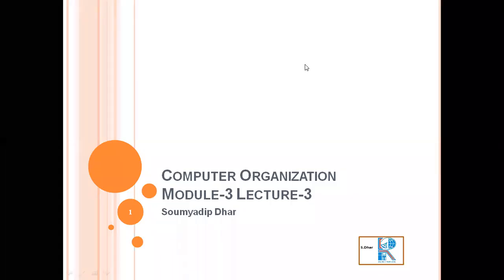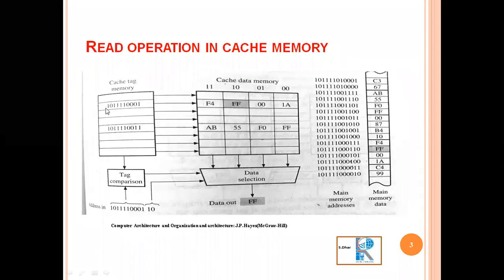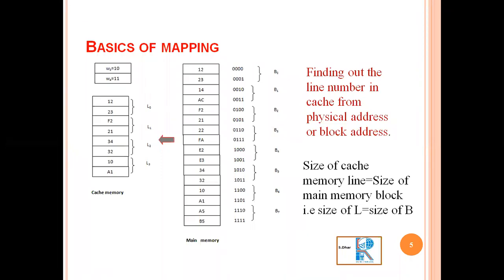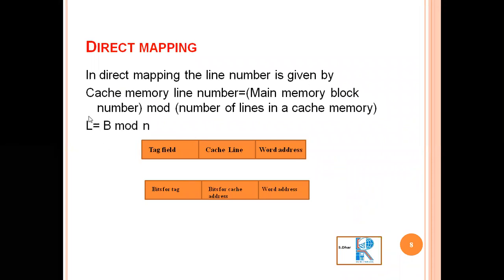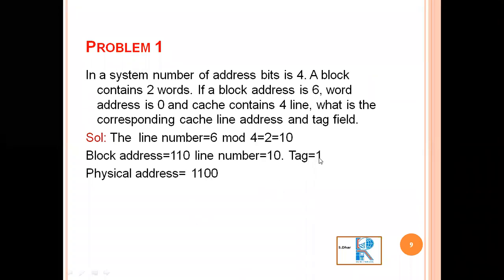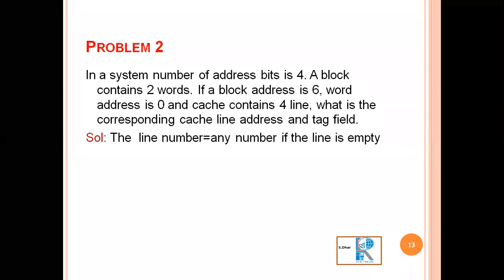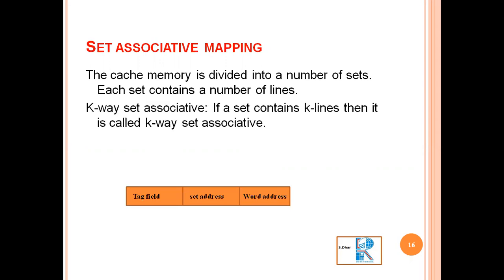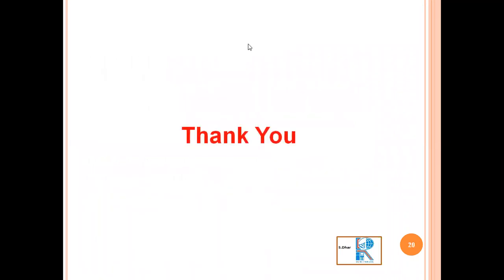Computer organization 11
Cache memory mapping 2